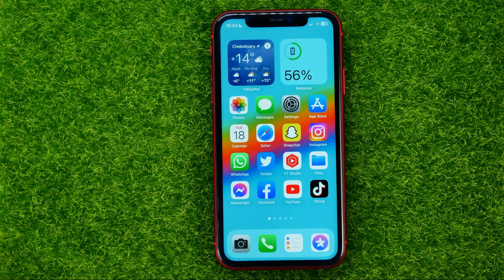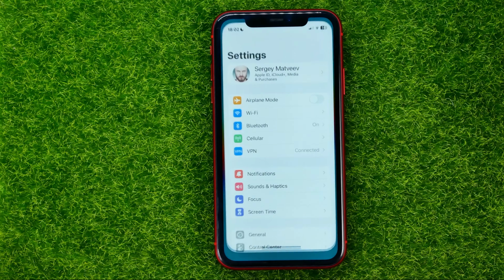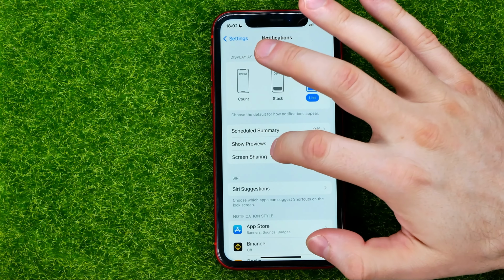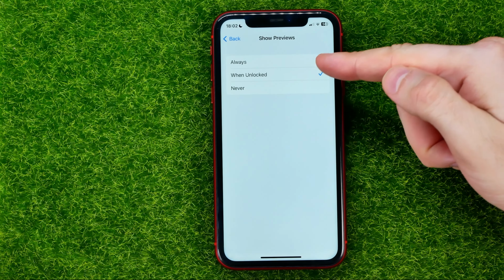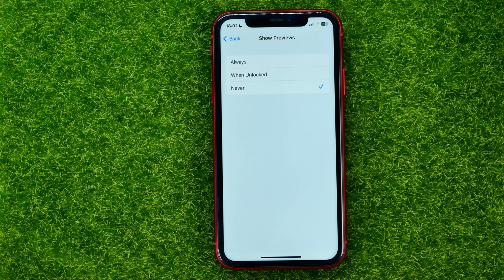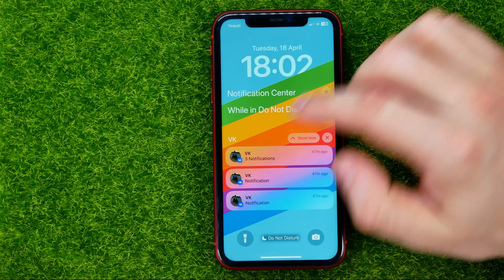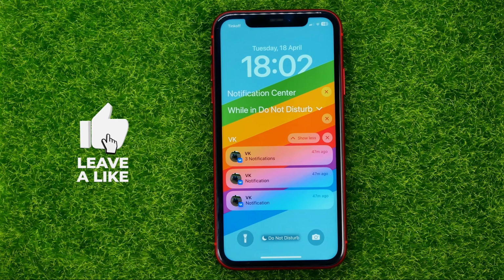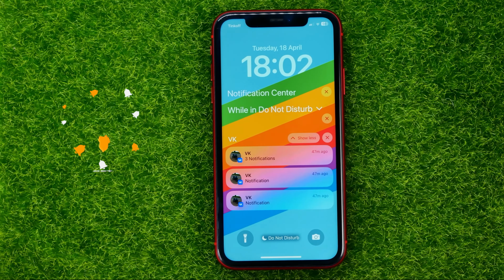How to Hide Messages Content Preview on iPhone's Lock Screen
If you are looking for a video about how to hide messages content preview on iphone's lock  screen, here it is!

00:00 - Intro
00:25 - How to hide messages content preview on iphone's lock  screen